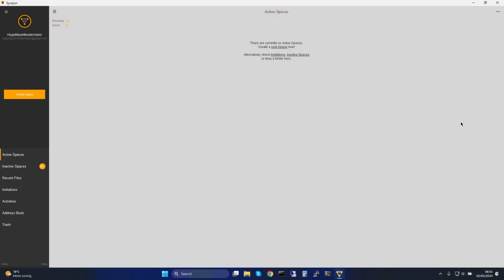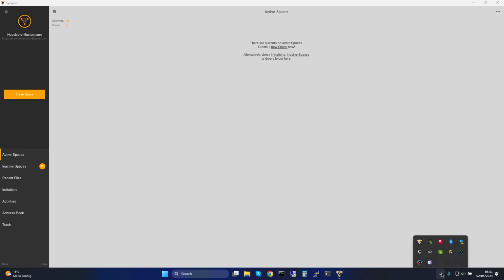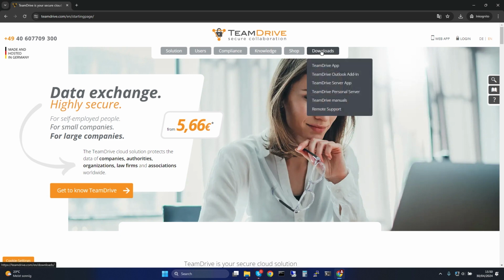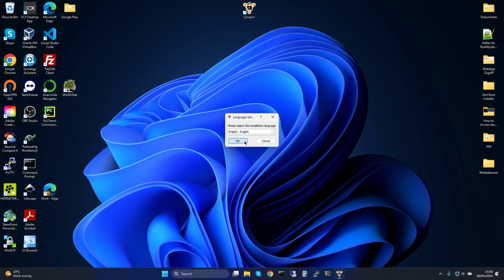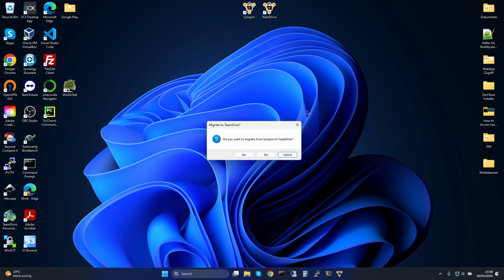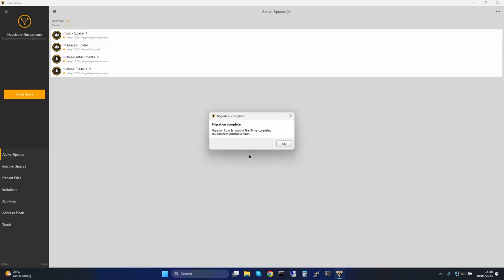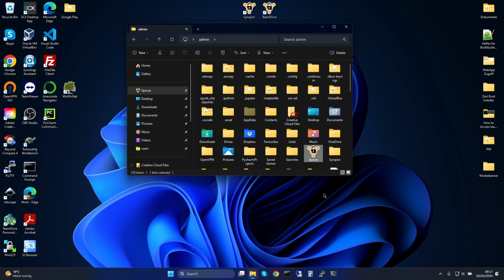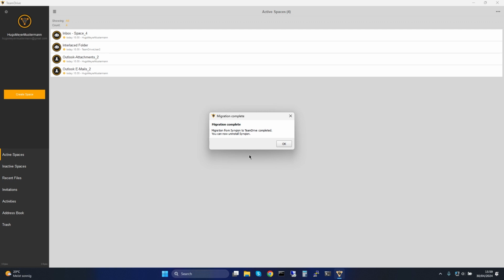TeamDrive - Synqion migration to TeamDrive [Tutorial - English]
In this video we explain how you perform the migration from Synqion to TeamDrive. In just a few steps you can work with the new TeamDrive version 5.1.1.

0:00 - Intro
0:22 - Exiting Synqion
0:32 - Downloading TeamDrive
1:33 - Installing TeamDrive
2:36 - Starting TeamDrive

TeamDrive is your certified cloud solution

Thanks to Security & Privacy by Design, TeamDrive meets the highest requirements for data protection and data security. Full end-to-end encryption guarantees perfect protection against data misuse and ransomware. TeamDrive is easy to use, making it the ideal platform for everyone for exchanging data within the team and between companies, both in the Cloud and on your own servers (onPremise). TeamDrive is GDPR-certified.

• Inter-company collaboration on files
• The best data protection and data security (GDPR, GoBD)
• Cloud services from our German server centre or a server of your choice
• Secure, encrypted data transfer
• Easy to configure, easy to use